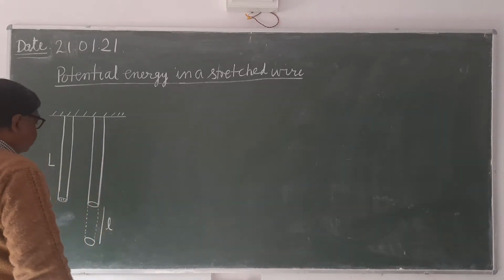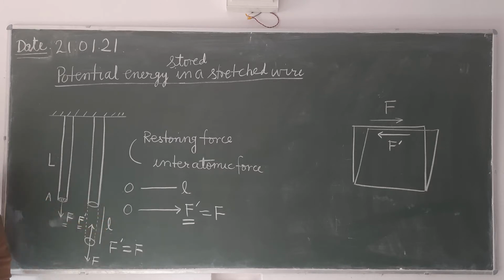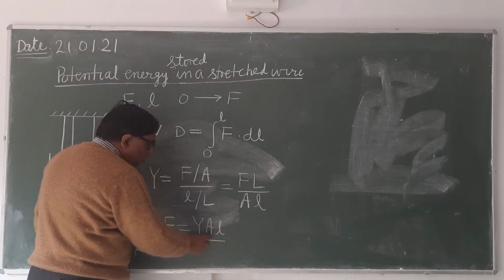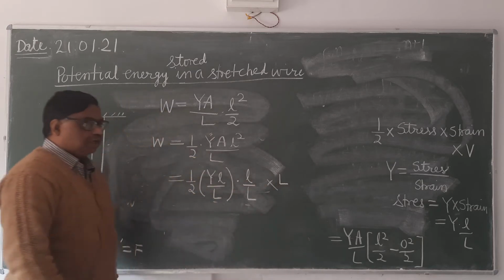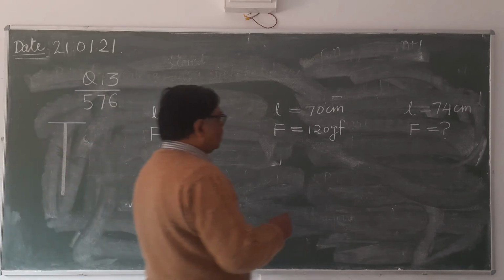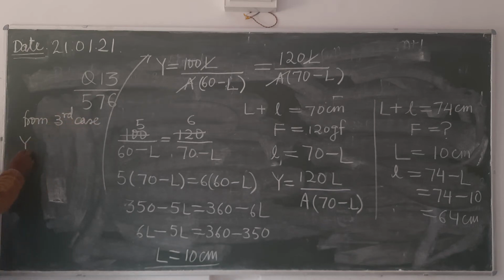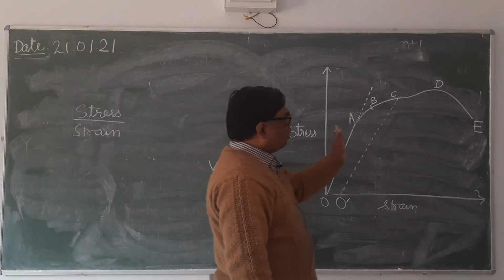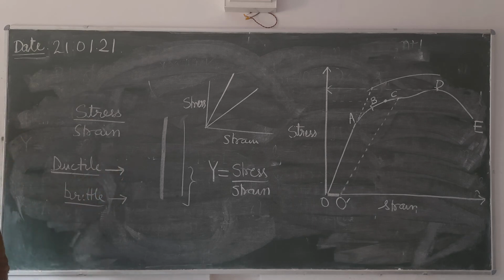CLASS 11//PHYSICS//ELASTICITY//POTENTIAL ENERGY STORED IN A STRETCHED WIRE//LECTURE 3//21.01.2021